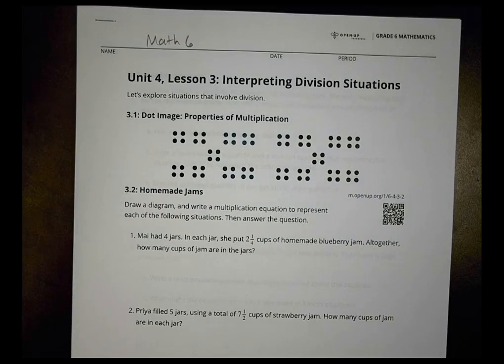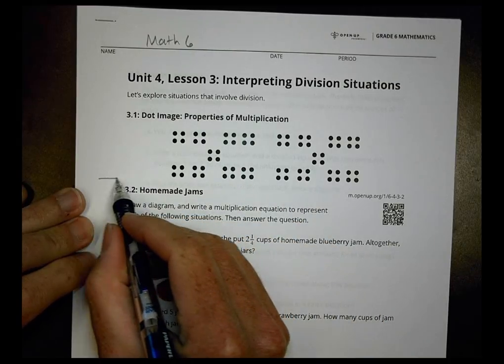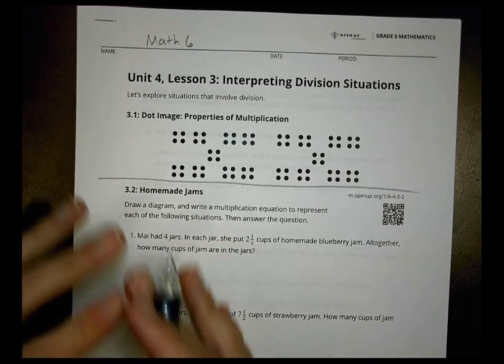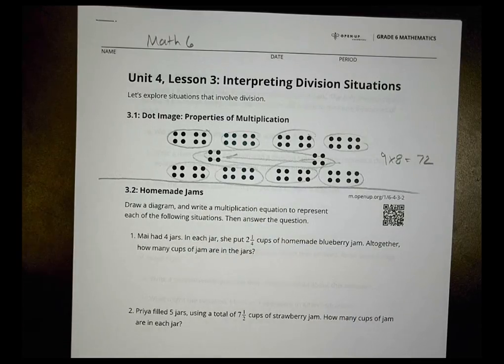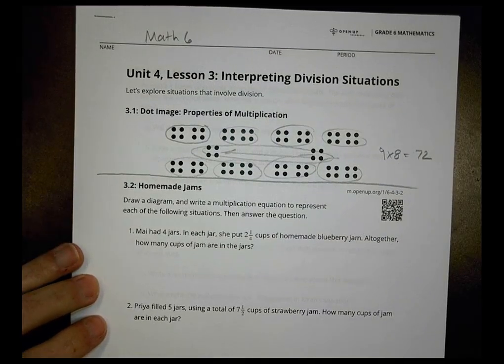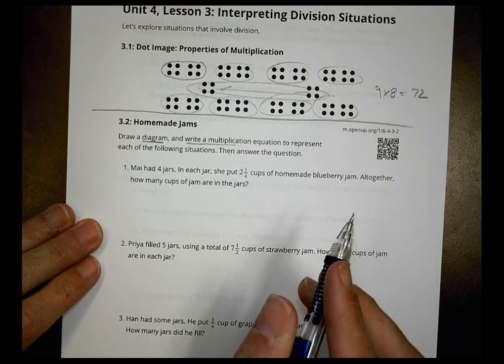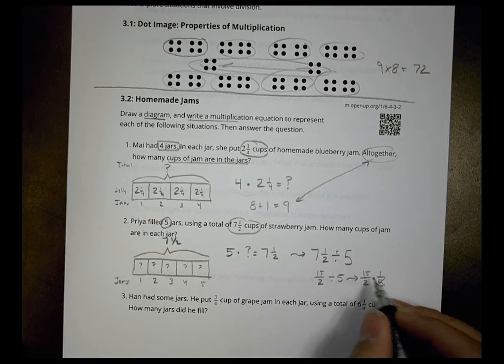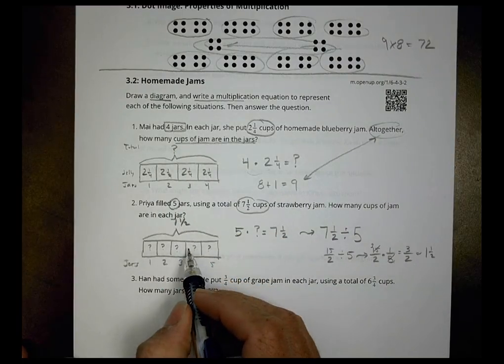6 4 3 Grade 6 Unit 4 Lesson 3 Morgan - Open Up Resources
Interpreting Division Situations